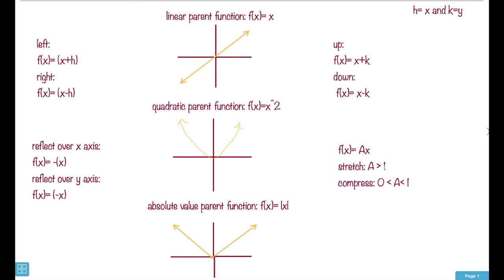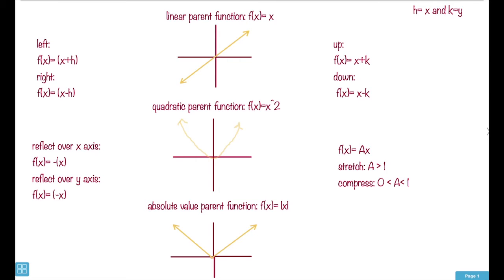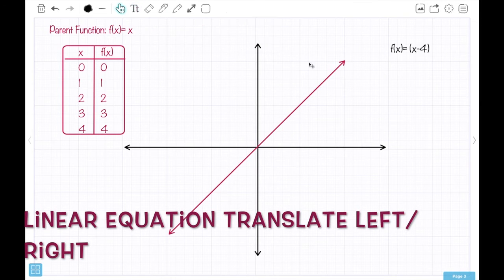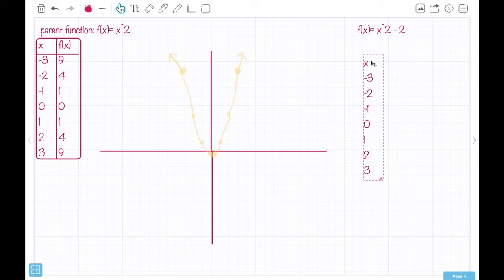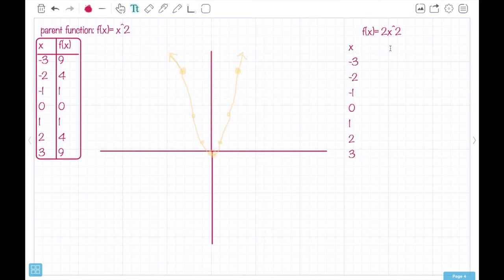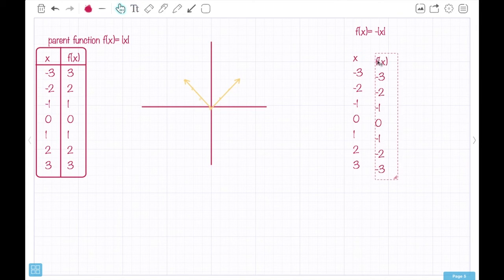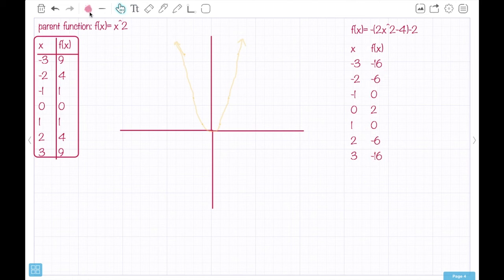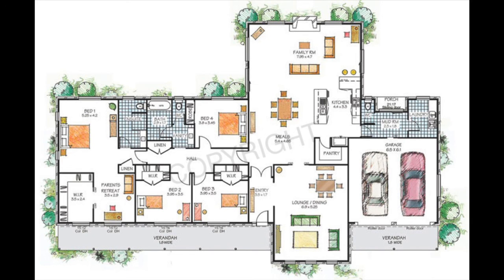transformations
From former student